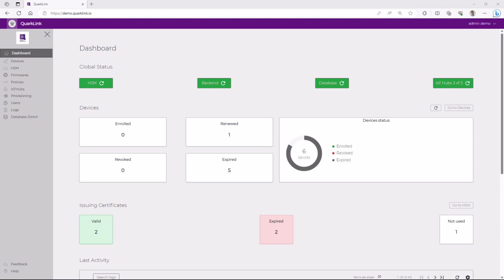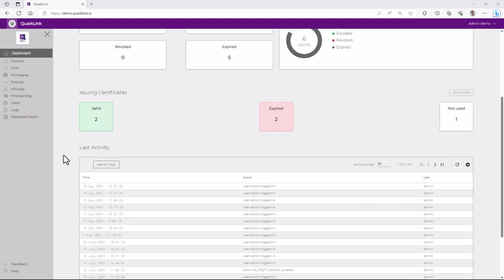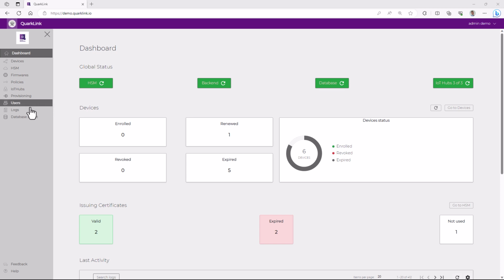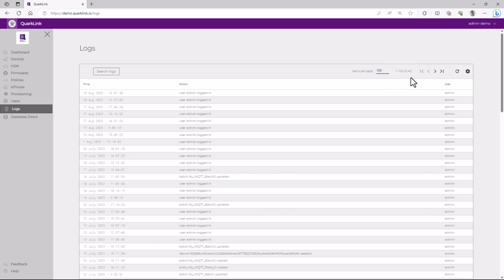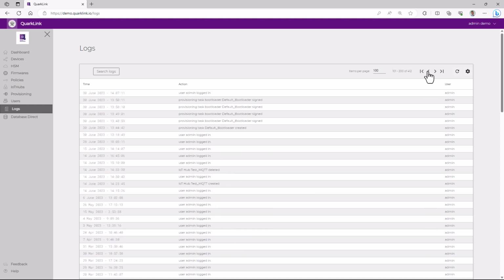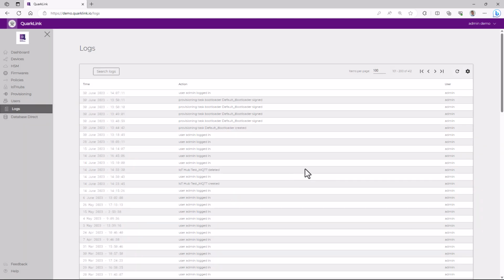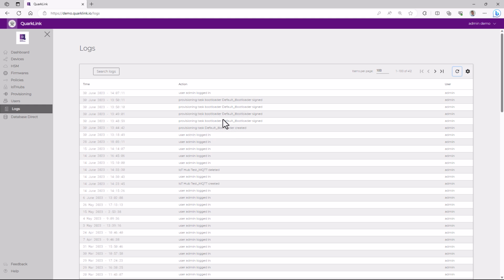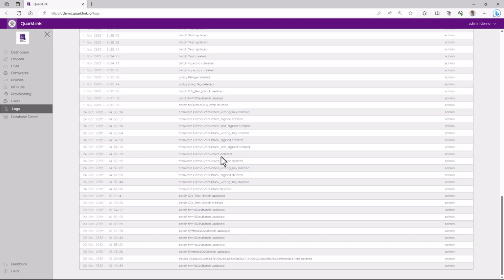Understanding Logging Functions - QuarkLink How-to Guides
In this short QuarkLink how-to product tutorial, we explain what a logging function is and everything you need to know about them when using QuarkLink

Expect to learn:
- What a logging function is
- How to use logs
- Configuring the logging settings

Chapters:
00:00 Introduction
00:20 What is logging
00:50 Viewing logs in QuarkLink
01:30 Logging capabilities
01:52 Outro